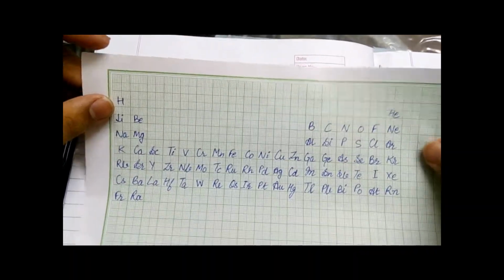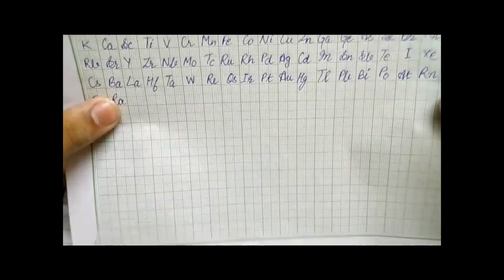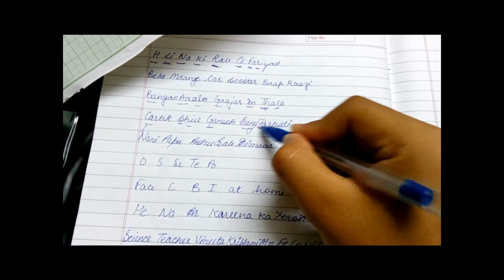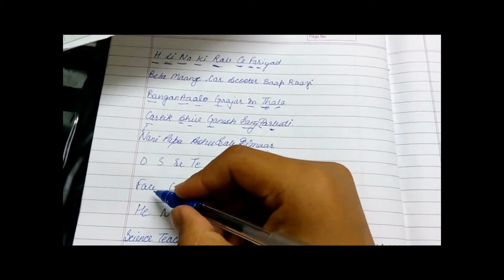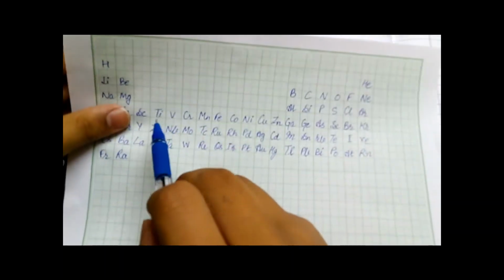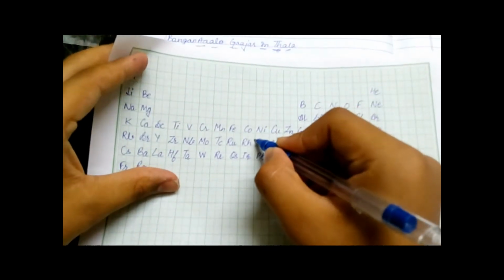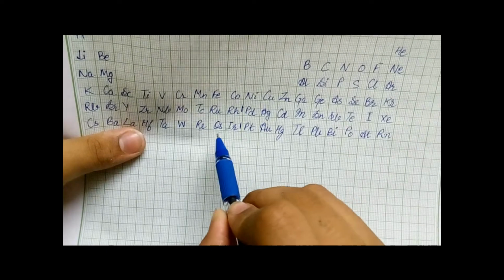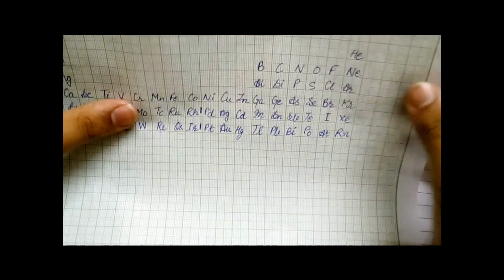Easiet way to learn periodic table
Learn periodic table using funny sentences and mnemonics by watching this video